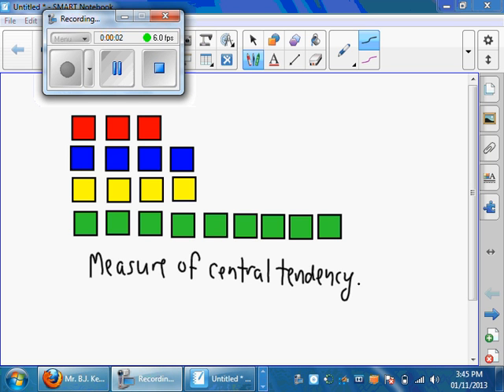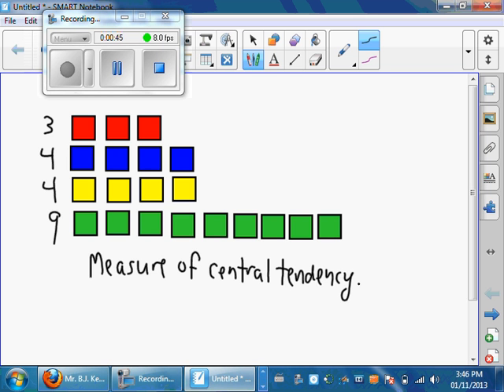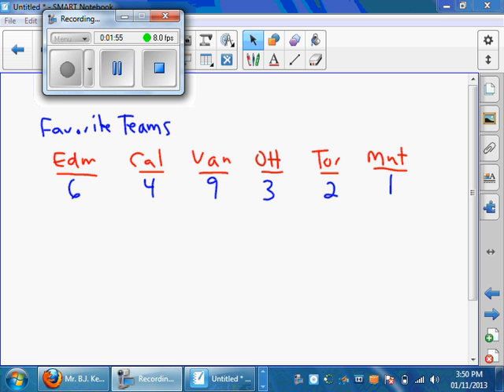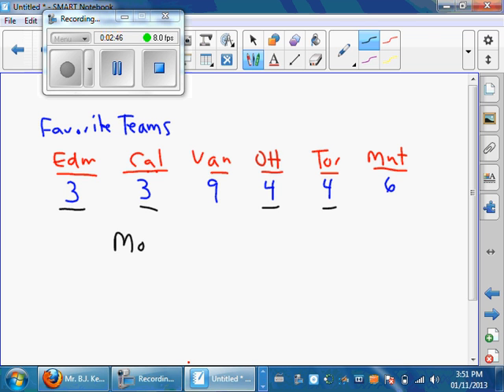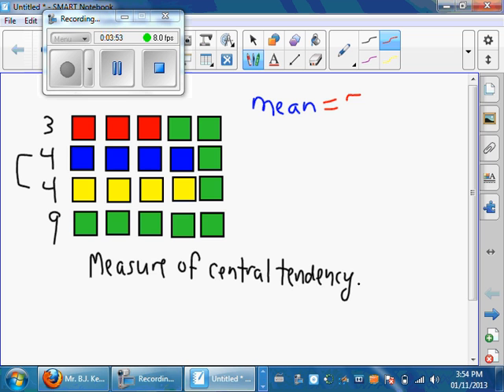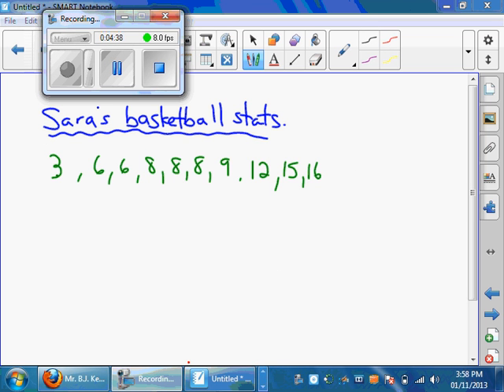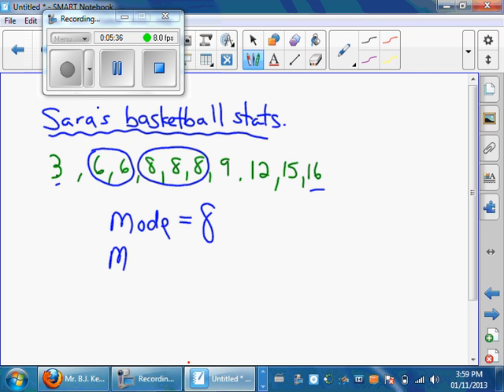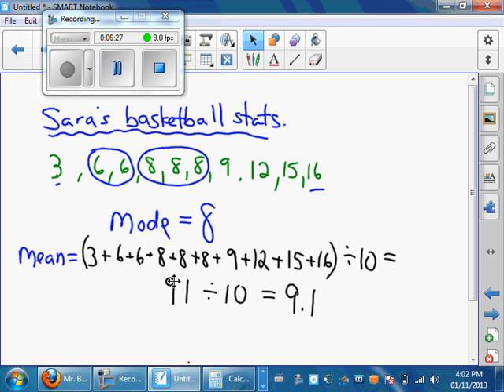Mean and Mode